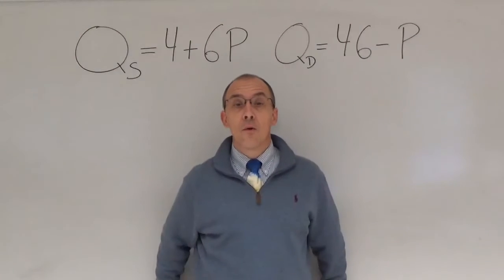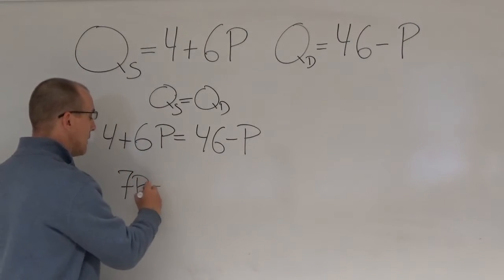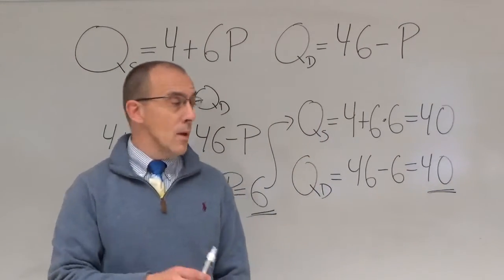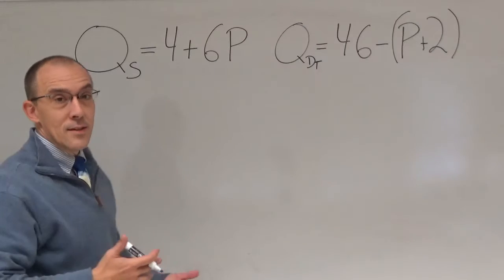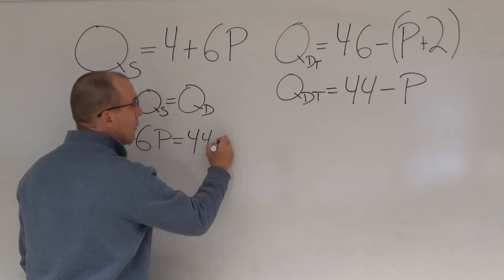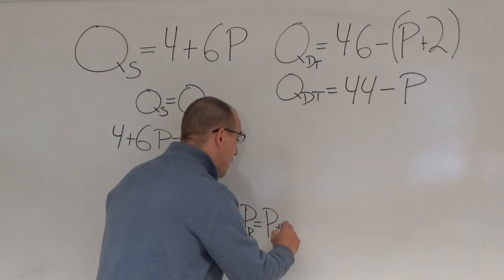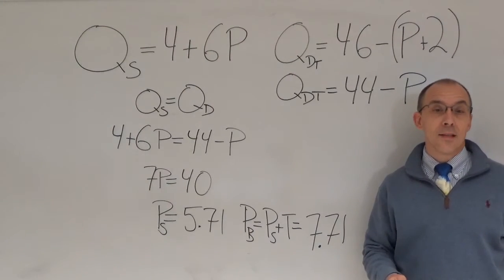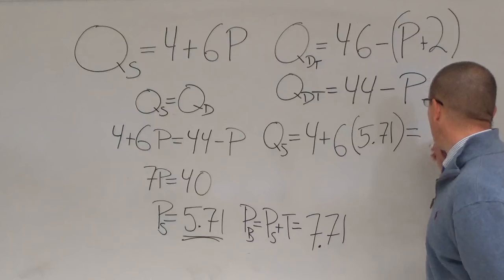Elasticity & Tax Burden Part 1